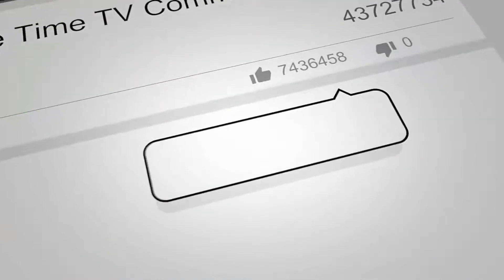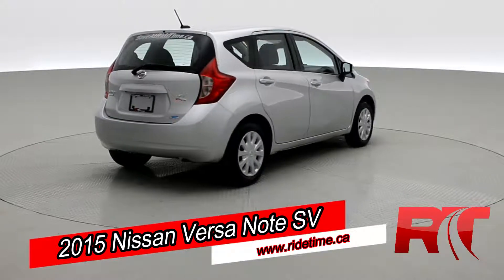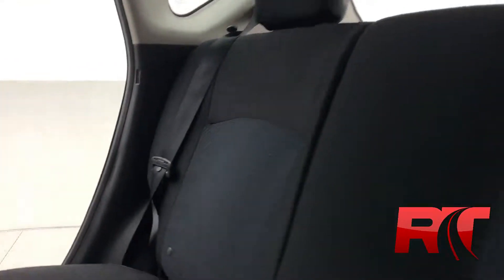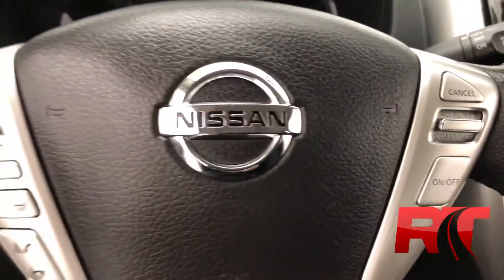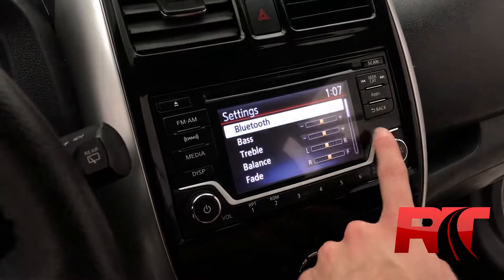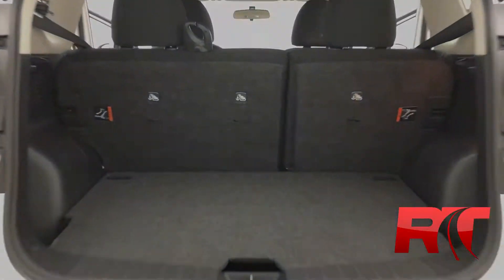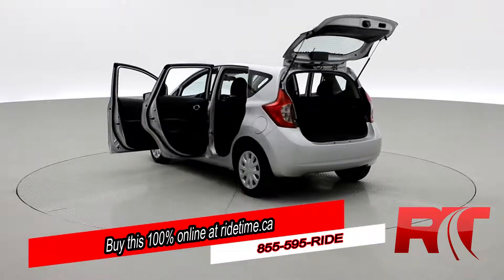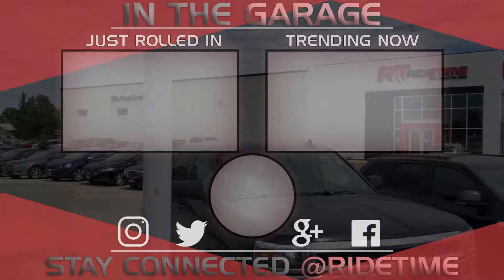2015 Nissan Versa Note SV | Automatic, Power Windows & Locks | ridetime.ca